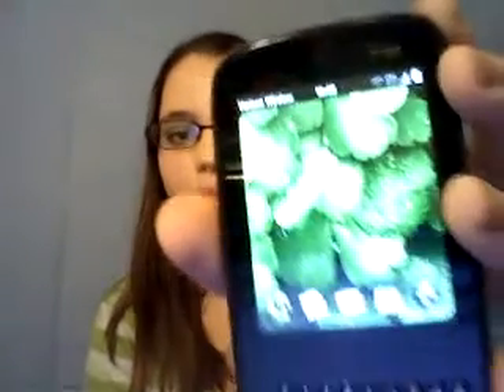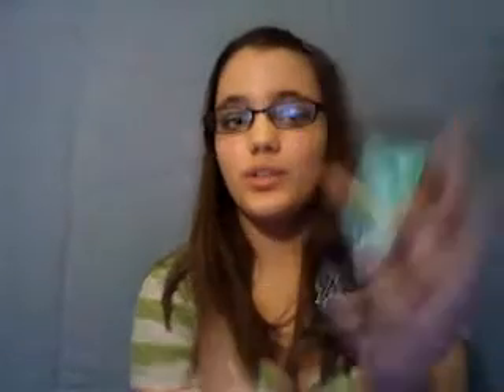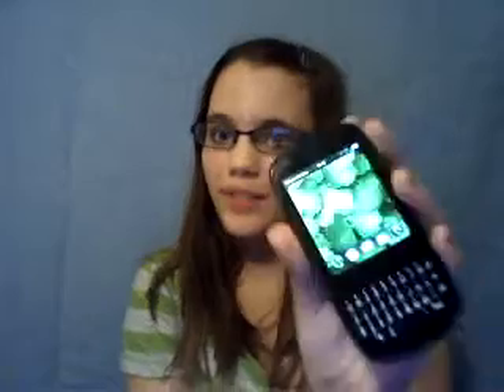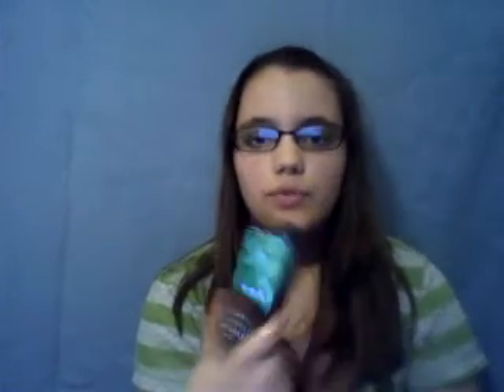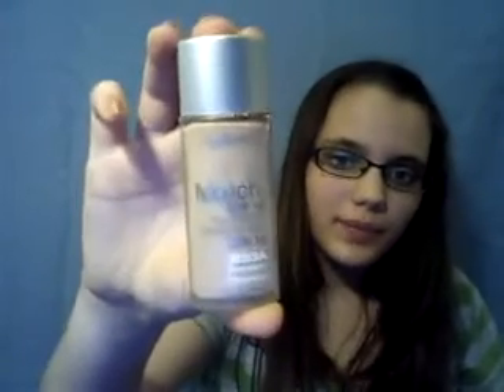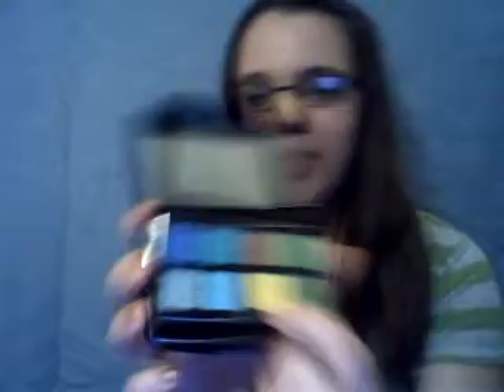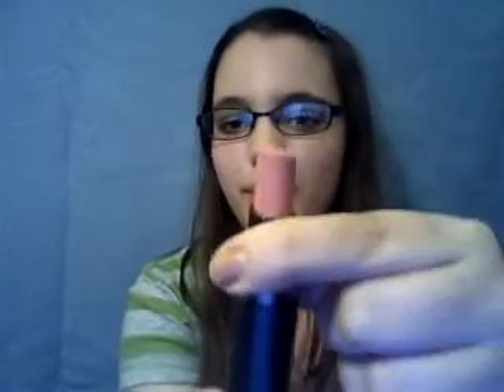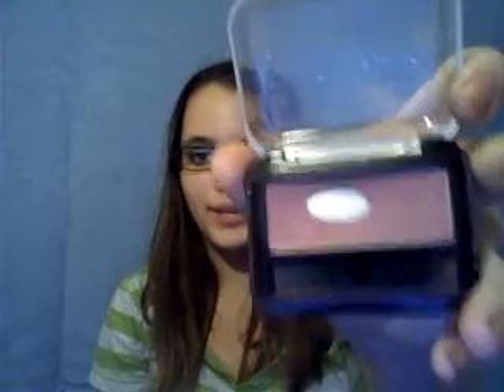Vlog: Apologizing, My New Phone, 8 Everyday Products, Fushigi, and MY BIRTHDAY! :)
Just an awesome, random vlog! Sorry for not posting a video in AGES! I promise I'll start posting videos more often! :)

xoxo

P.S.- I'm THINKING ABOUT having a makeup giveaway when I hit 50 or 100 subscribers. Should I do it? :D